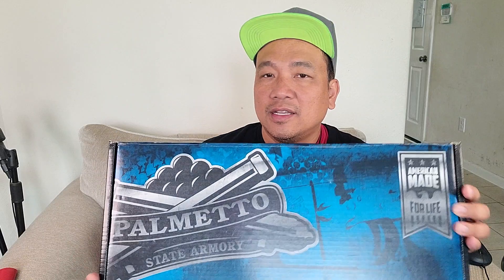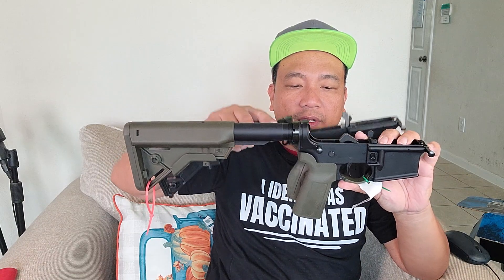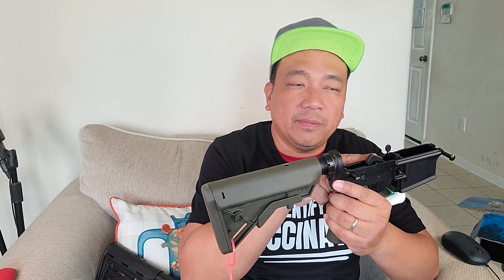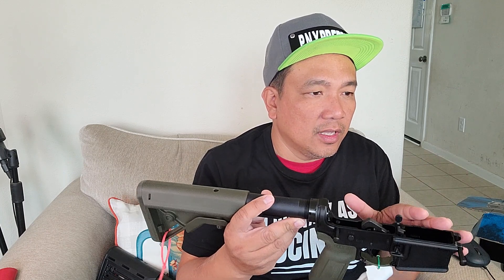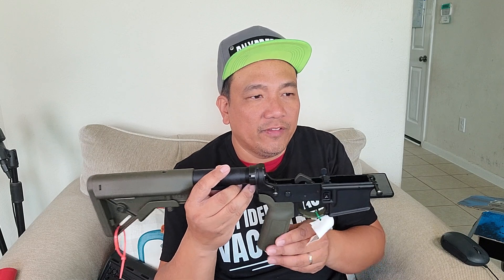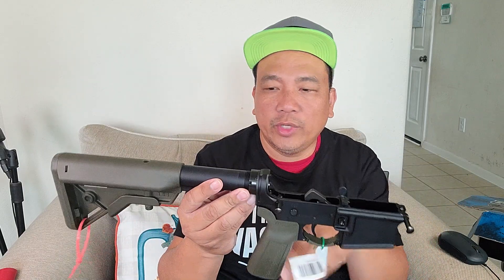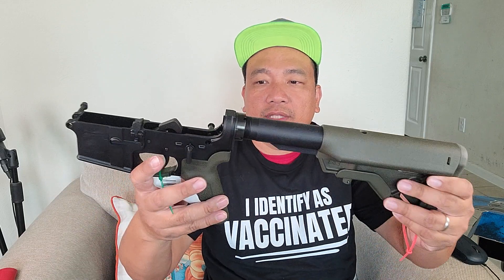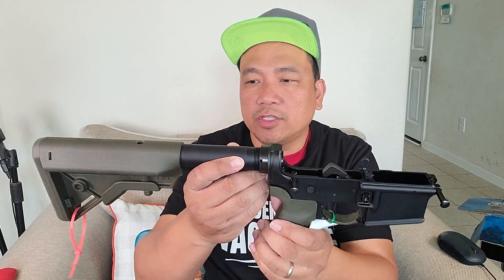PSA COMPLETE LOWER WITH B5 STOCK AND GRIP